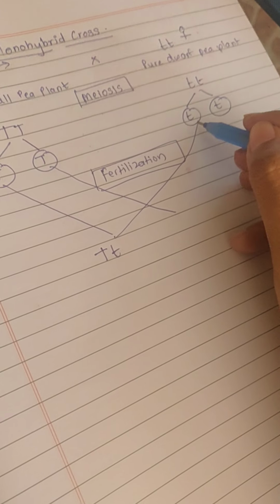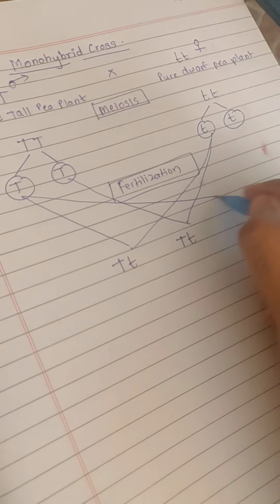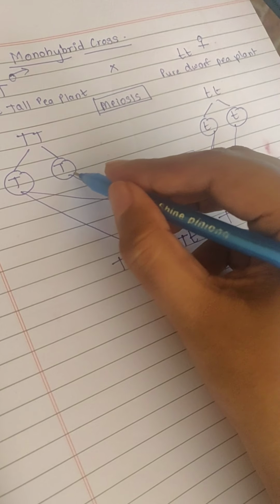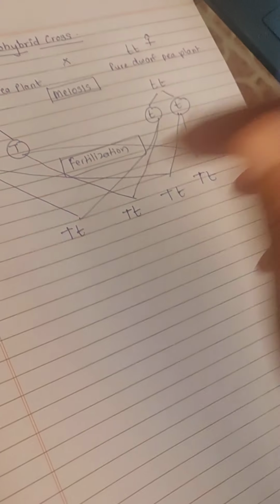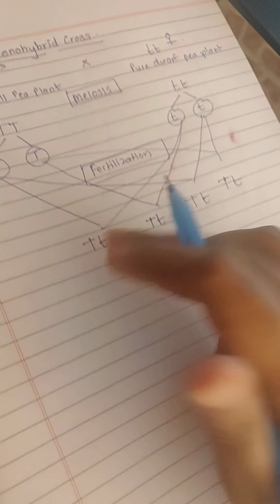Grade 10 Monohybrid and dihybrid cross(2)